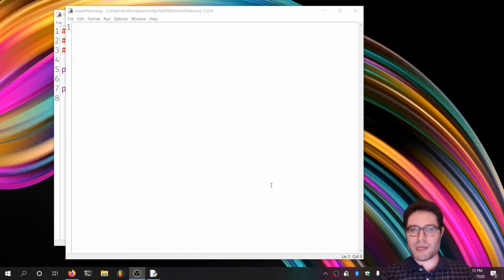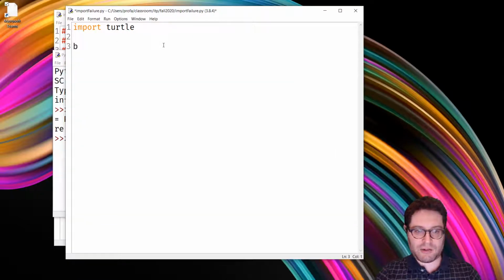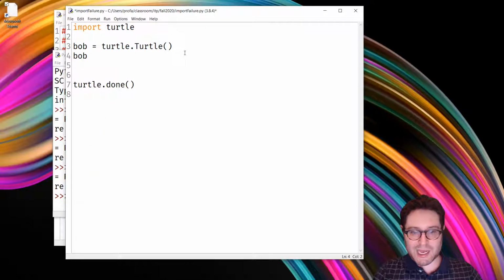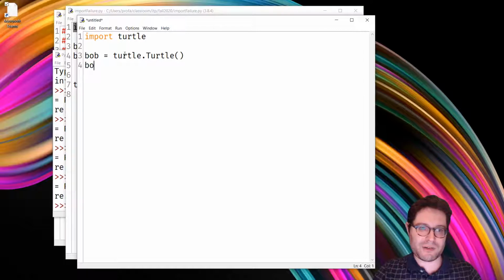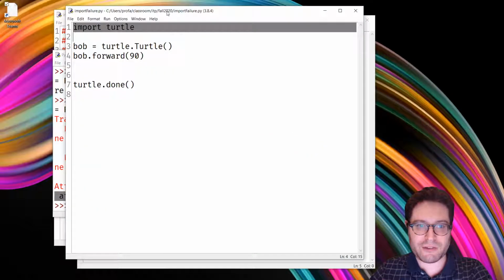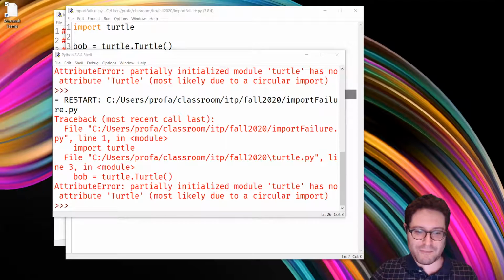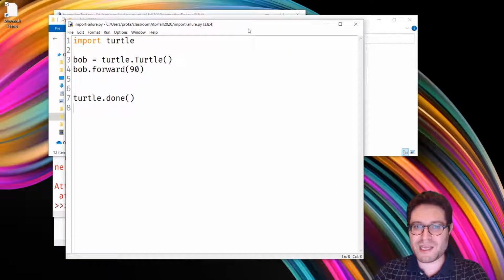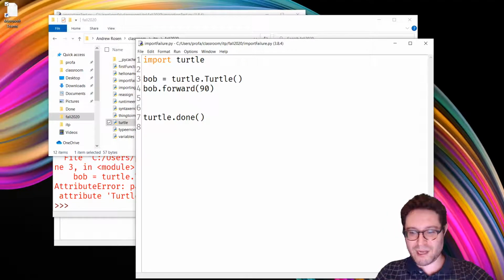The Most Common Import issue in Intro to Python Classes